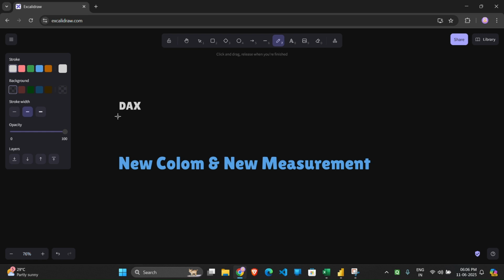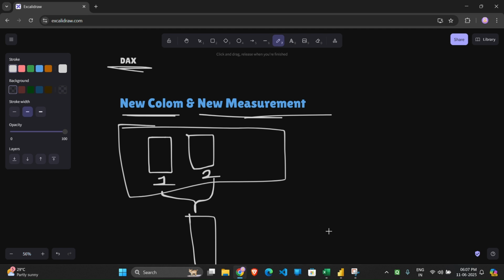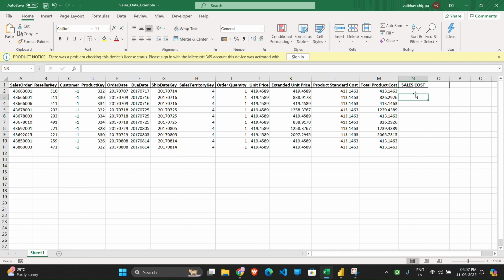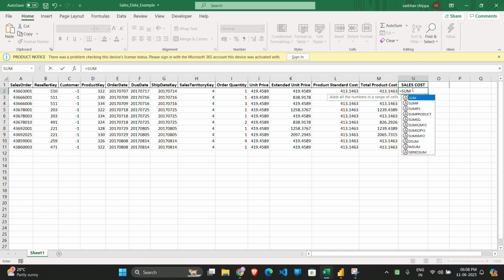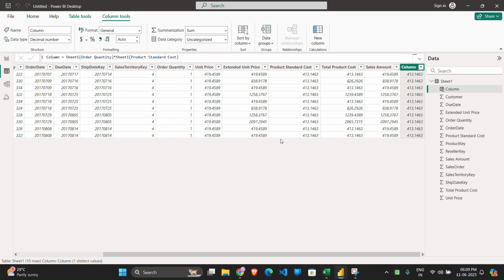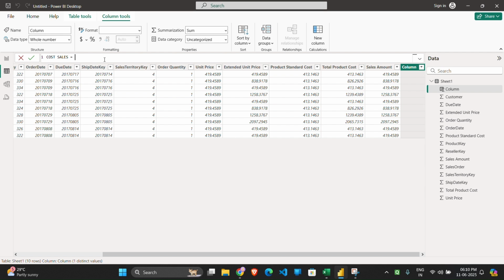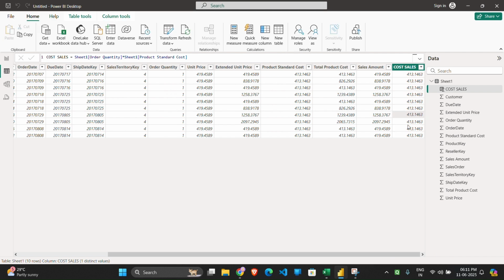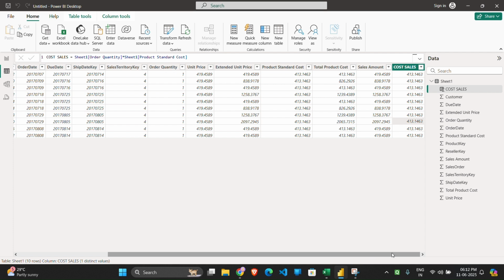Power BI DAX Tutorial: Create New Columns & Measures | Full Course for Beginners to Advanced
Welcome to the ultimate Power BI DAX tutorial for beginners to advanced users! 🎯
In this video, you'll learn how to create a new column and new measure using DAX (Data Analysis Expressions) in Power BI. Whether you're building dashboards, reports, or working on business insights — this tutorial covers it all.

🚀 What You'll Learn:

Difference between Column vs Measure

Step-by-step DAX syntax

Best practices in Power BI

🎓 Perfect for: Students | Data Analysts | Business Professionals | BI Learners